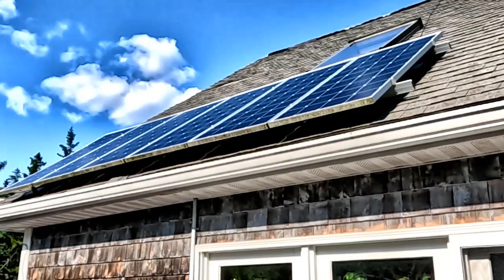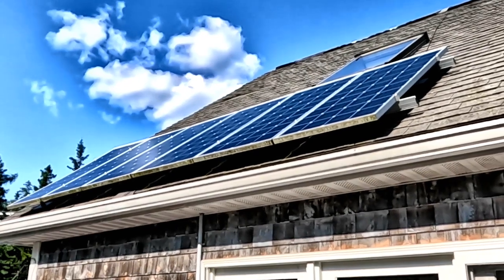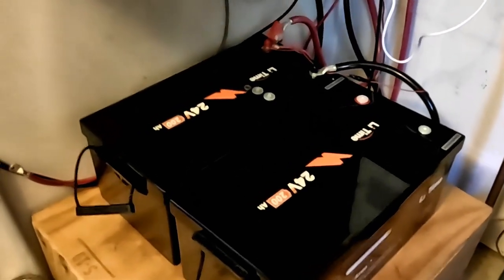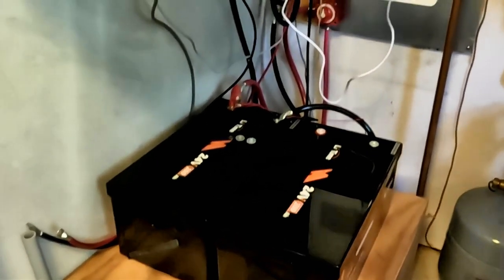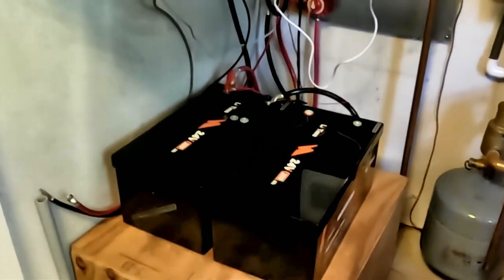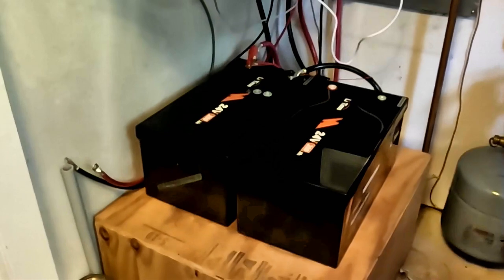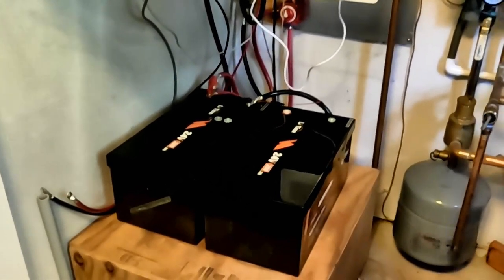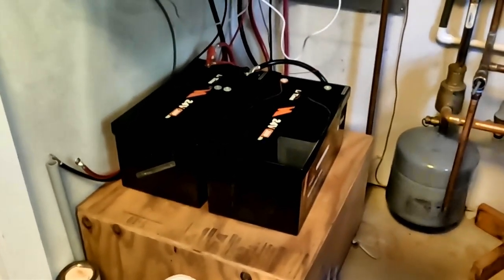Solar/Battery Backup Power Upgrade - New LiFePO4 Batteries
Today, July 26, 2024, the two new 24VDC 200Ah LiFePO4 batteries I ordered 10 days ago arrived.  These batteries are replacements for the eight Grp 27 105 Ah 12 VDC lead acid batteries I originally set the system up with.  About 19 months ago I bought two of the same LiFePO4 batteries, so this new upgrade brings my original system with about 5-6 usable KwH of battery capacity to a system with 20 KwH of usable battery capacity.